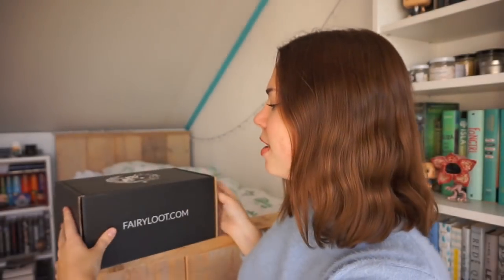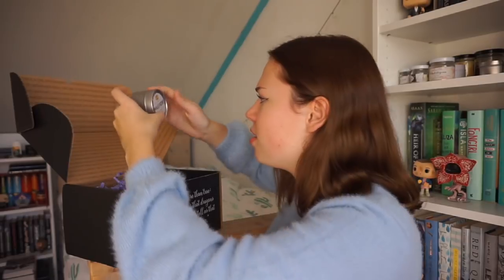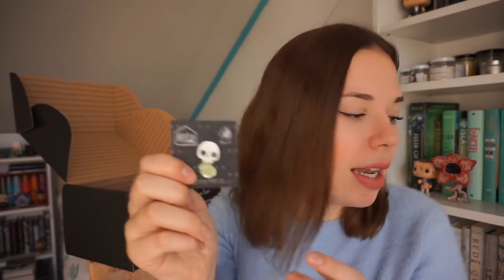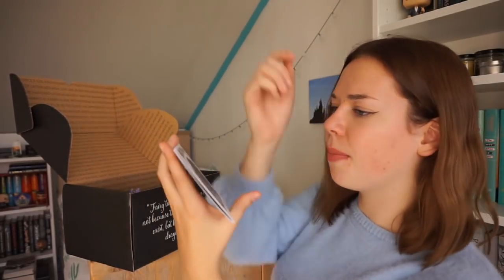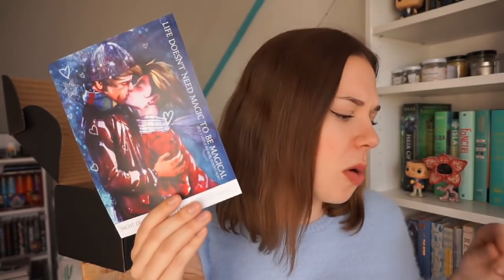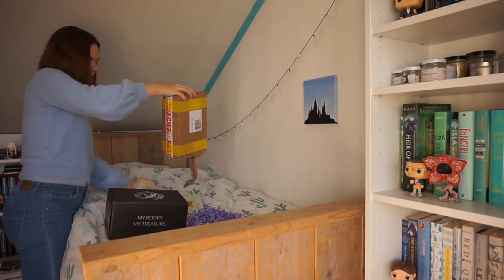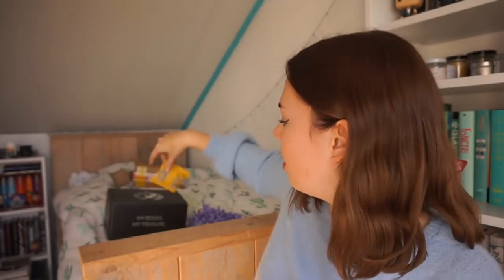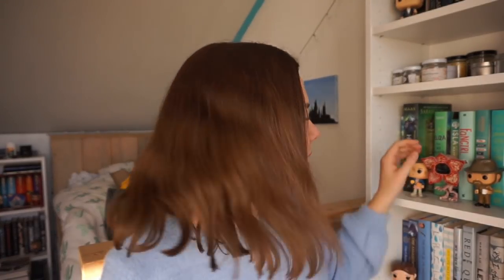SO MANY UNBOXINGS | Fairyloot, Harry Potter, Funko's and fandom candles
HAPPY PIRANHA

✧ Hi guys! I'm an 18-year-old Dutch girl, who is obsessed with books and tv shows!

SNAPCHAT sabiinexxx